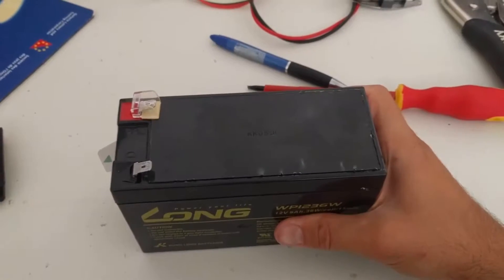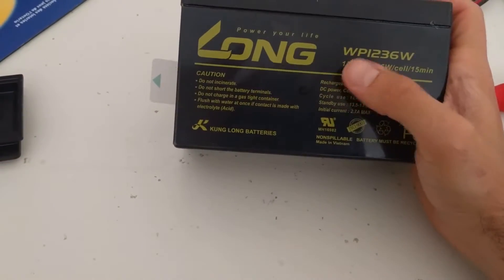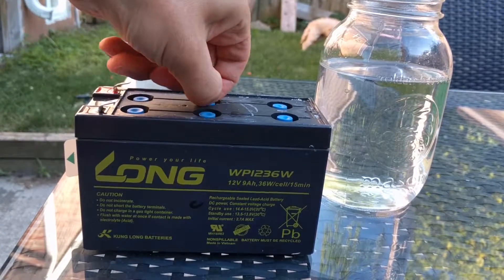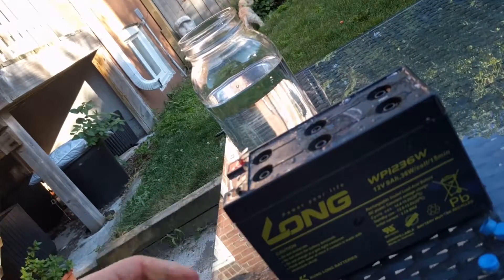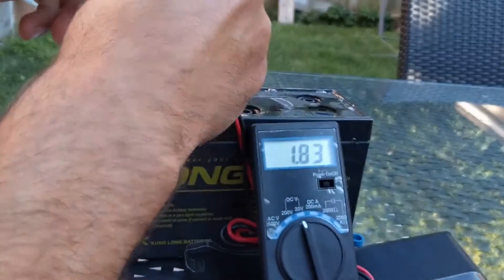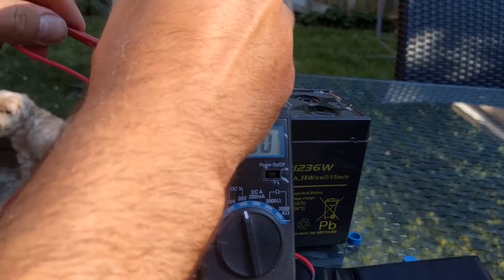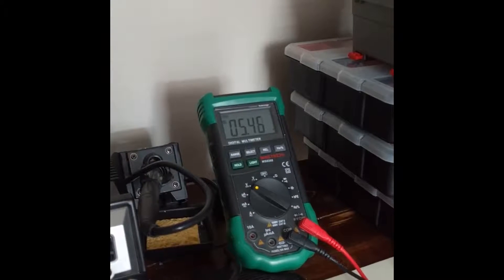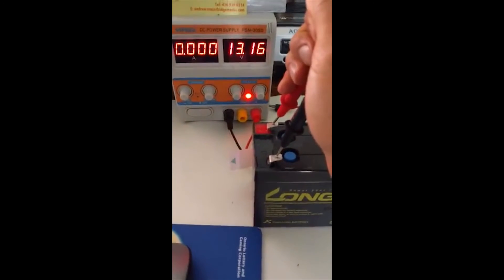DIY Recover Dead Lead Acid Battery from UPS - FAIL -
Tried to recover a dead lead acid battery from an old UPS. This didnt turn out so well, but was worth a shot. Problem was either a dead cell or the battery may have just been shorted out from the get go.

What you need to perform a lead acid battery recovery?
1. mutimeter
2. water (distilled prefered)
3. Charger
4. Patience
5.more patience
6.some where to dispose of it when it dont work :)